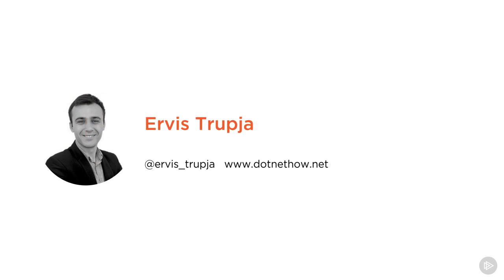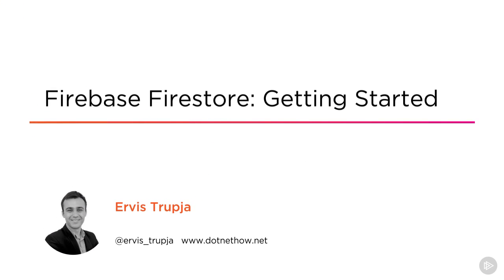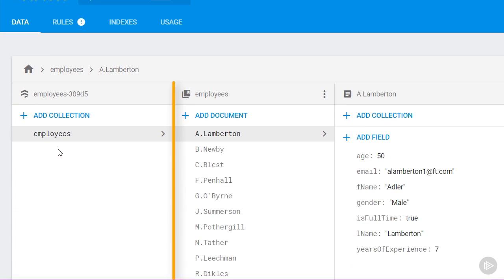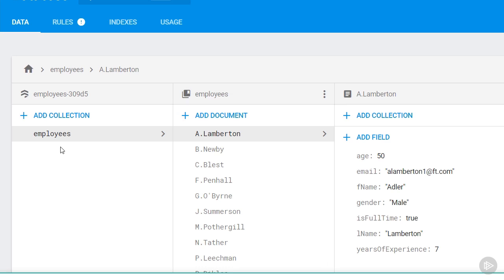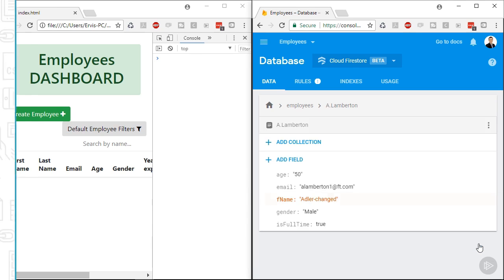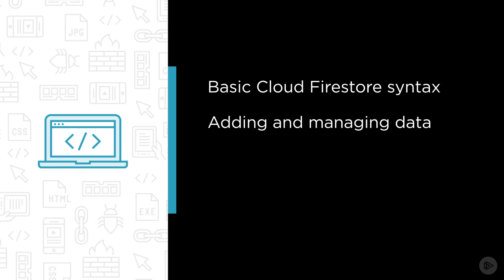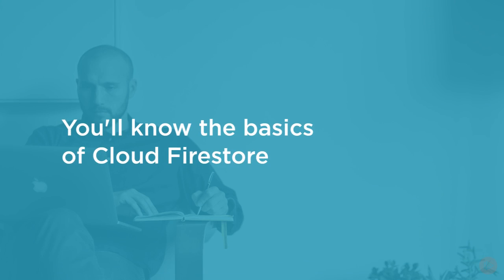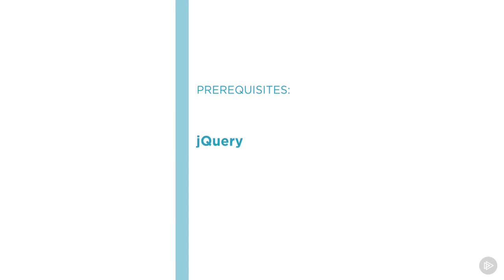Firebase Firestore: Getting Started